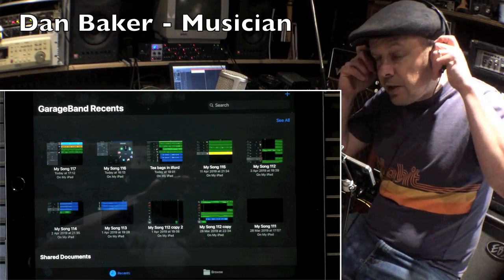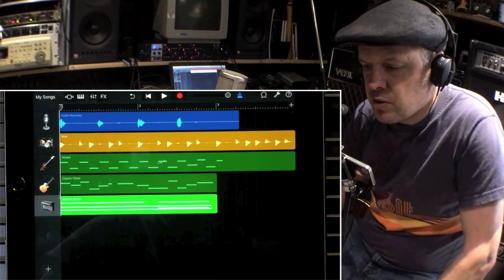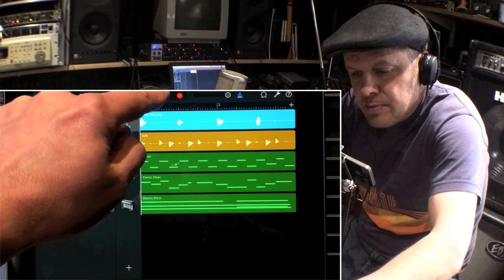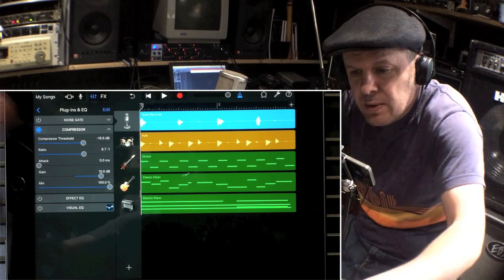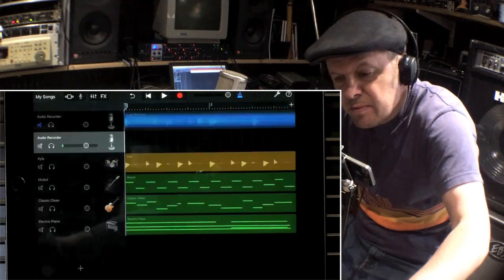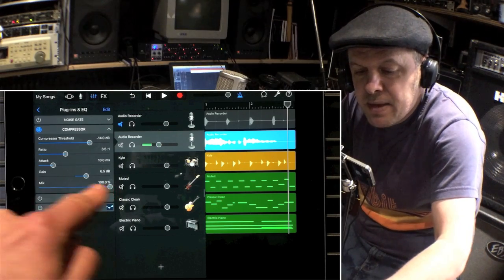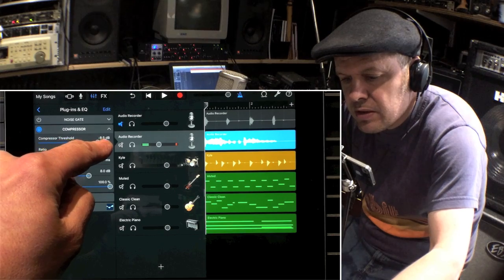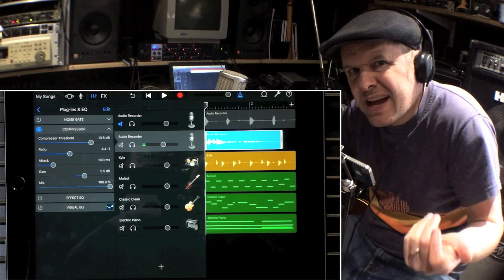GarageBand Tutorial for iOS - Compressor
The compressor is a mighty useful bit of kit, and enables your mixes to sound tough and powerful. Why?

In this film, I describe the main features of the compressor, together with a practical example of its use.

Don't worry too much about the figures and numbers - while they're certainly useful in some areas:

It's your ears that are the ultimate judge!

If it sounds "pumpy" and lifeless, the chances are that it's over compressed...